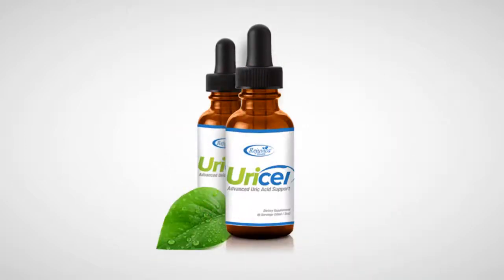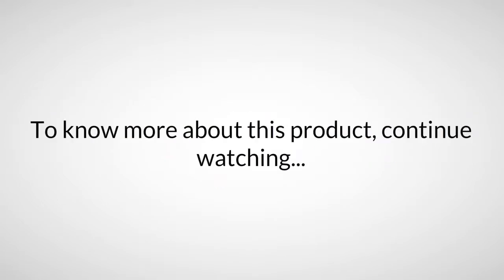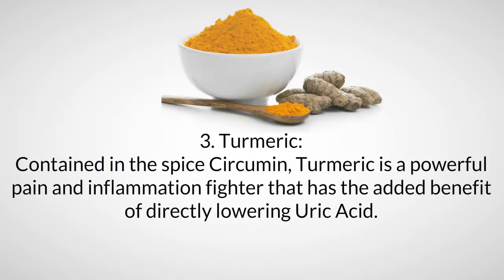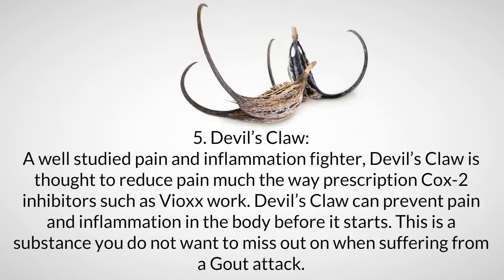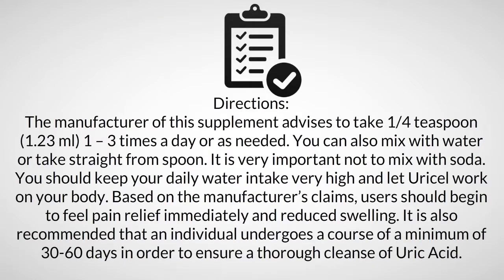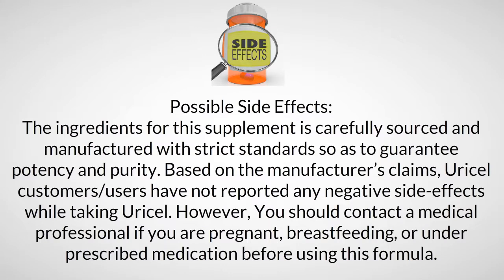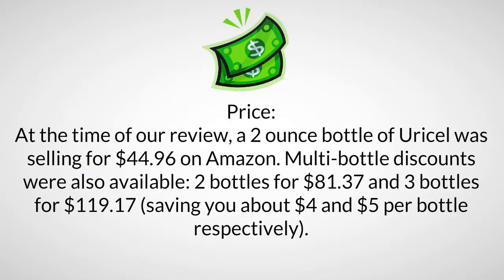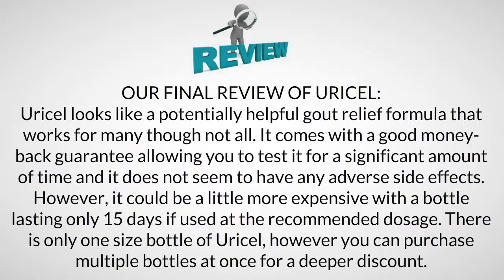Uricel Review - Does This Product Really Work? DON'T BUY URICEL UNTIL YOU WATCH THIS VIDEO!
What is Uricel?
Uricel is a gout treatment supplement that claims to be made using ingredients imported from where they are natively grown.  According to the manufacturer of Uricel, the product is intended to support healthy Uric Acid levels, while reducing pain and inflammation in joints. The goal of this product is to support healthy uric acid levels and inhibit future joint discomfort and also support mobility. The manufacturer states that it is processed into extract form under strict Good Manufacturing Practices GMP guidelines in an FDA-inspected facility. To know more about this product, continue watching.
INGREDIENTS:

Uricel is not a drug, it is an all-natural dietary supplement which combines 6 ingredients into a proprietary four step relieving process.

1. Tart Cherry Extract:  One of the richest sources of anthocyanins, Tart Cherries have been scientifically shown to dramatically lower Uric Acid and fight Gout attacks.

2. Celery Seeds:  Celery Seeds contain powerful pain-relieving and inflammation fighting Phthalides such as 3-n-butyl Phthalide (3nB).

3. Turmeric:  Contained in the spice Circumin, Turmeric is a powerful pain and inflammation fighter that has the added benefit of directly lowering Uric Acid.

4. Yucca Root:  Yucca Root contains an active compound called steroidal Saponin which stops local pain and inflammation. Yucca root (when prepared properly as in Uricel Gout Remedy) will interrupt the body’s inflammation response allowing pain and swelling in the affected joint to melt away. Yucca Root can prevent the body from causing more pain and inflammation even if it wants to.

5. Devil’s Claw:  A well studied pain and inflammation fighter, Devil’s Claw is thought to reduce pain much the way prescription Cox-2 inhibitors such as Vioxx work. Devil’s Claw can prevent pain and inflammation in the body before it starts. This is a substance you do not want to miss out on when suffering from a Gout attack.

6. Chanca Piedra:  Chanca Piedra which means “Stone-Breaker” in Spanish has been used for thousands of years to clear gallstones and kidney stones, but has recently been discovered that it may help clear Uric Acid crystal formations which cause Gout pain and swelling.
Directions:

The manufacturer of this supplement advises to take quarter teaspoon (1.23 ml) 1 – 3 times a day or as needed. You can also mix with water or take straight from spoon. It is very important not to mix with soda. You should keep your daily water intake very high and let Uricel work on your body. Based on the manufacturer’s claims, users should begin to feel pain relief immediately and reduced swelling. It is also recommended that an individual undergoes a course of a minimum of 30-60 days in order to ensure a thorough cleanse of Uric Acid.
Possible Side Effects:

The ingredients for this supplement is carefully sourced and manufactured with strict standards so as to guarantee potency and purity; Based on the manufacturer’s claims, Uricel customers/users have not reported any negative side-effects while taking Uricel. However, You should contact a medical professional if you are pregnant, breastfeeding, or under prescribed medication before using this formula.
Manufacturer’s Commitment:

The manufacturer is extremely confident in the product that they offer an airtight 60 day money back guarantee. If within 60 days of taking Uricel, you are not satisfied with your results then you should return the bottles, used or unused, and you will be refunded in full (minus shipping costs). There were several positive reviews for this product, at the time of writing this review.
OUR FINAL REVIEW OF URICEL:
Uricel looks like a potentially helpful gout relief formula that works for many though not all. It comes with a good money-back guarantee allowing you to test it for a significant amount of time and it does not seem to have any adverse side effects. However, it could be a little more expensive with a bottle lasting only 15 days if used at the recommended dosage. There is only one size bottle of Uricel, however you can purchase multiple bottles at once for a deeper discount.
uricel where to buy
where can i buy uricel
where can i buy uricel for gout
where to buy uricel
where can you buy uricel
buy uricel
uricel and gout
uricel complaints
uricel drops
uricel for gout
uricel gout medicine
uricel gout treatment
uricel gout reviews
uricel gout
uricel near me
uricel price
uricel reviews